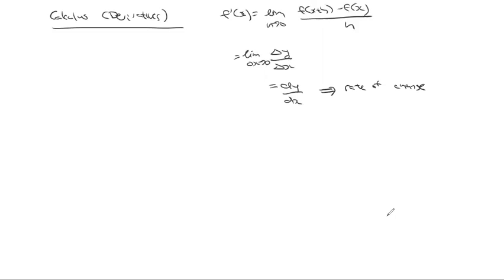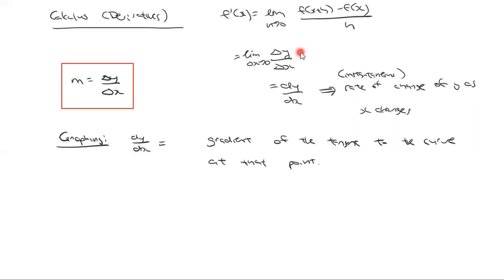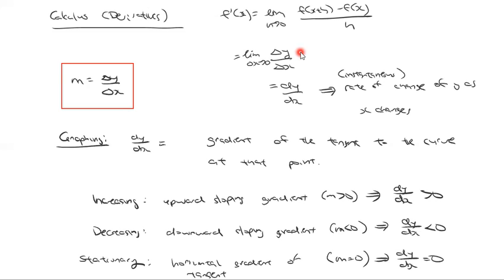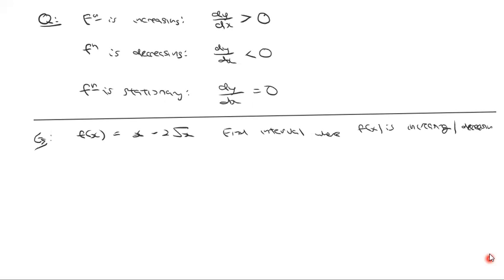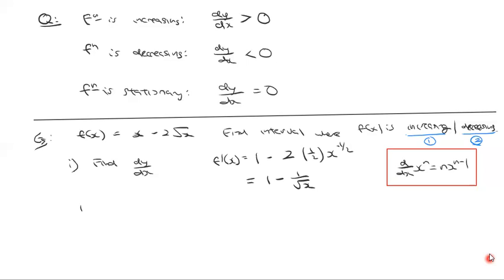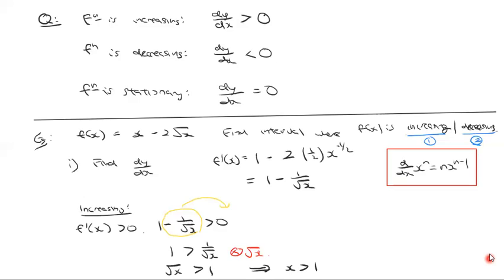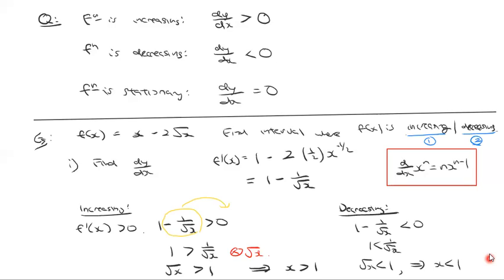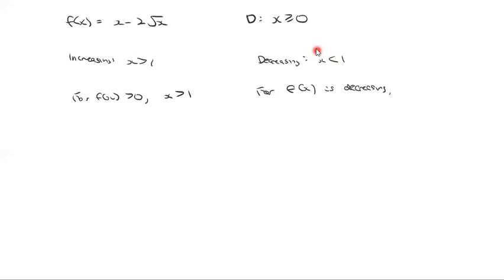What is the graphical Interpretation of f'(x) (1st derivative)?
Summary of increasing, decreasing, stationary points.

Example Question included.